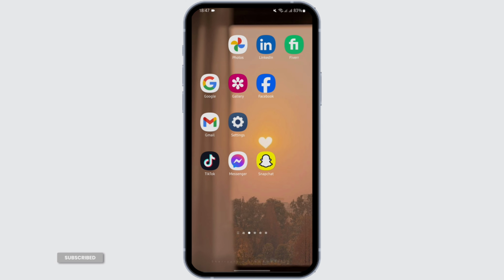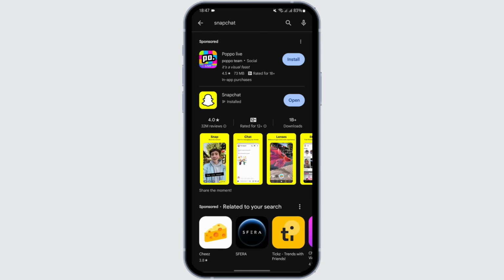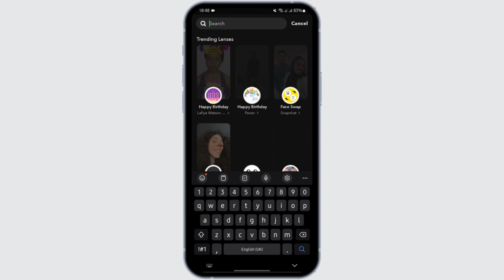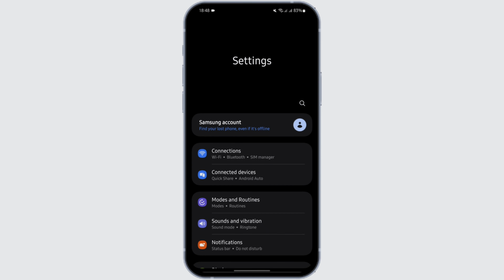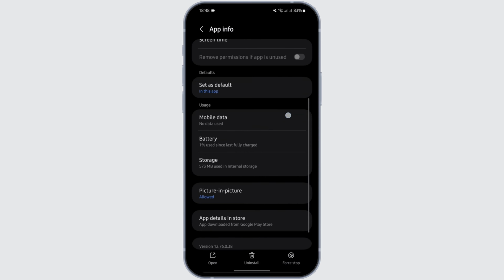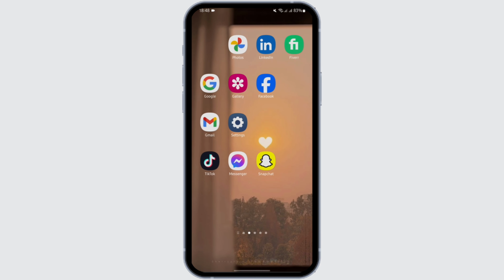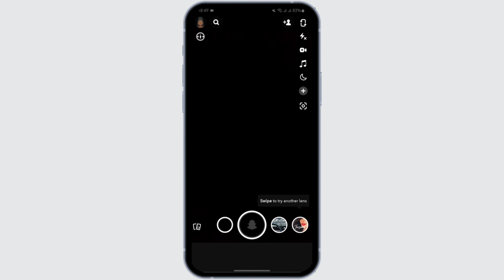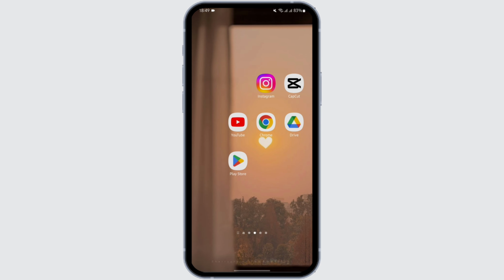How To Fix Snapchat Filter Not Working (2024 FIX)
Tutorial On How To Fix Snapchat Filter Not Working (2024 FIX)

Welcome to Official Help Desk! In this video, we're diving into how to fix issues with Snapchat filters not working in 2024. With constant updates and changes, it's common to encounter glitches or problems with Snapchat's filters. Whether you're facing loading issues, filter errors, or just can't find your favorite filter, this guide is tailored to help you resolve these problems efficiently.

In this tutorial, we'll provide you with a step-by-step guide on:

- Troubleshooting common problems with Snapchat filters as of 2024.
- Detailed instructions for fixing filter loading or functionality issues on Snapchat.
- Tips for ensuring your app and device settings are optimized for Snapchat filters.
- What to do if Snapchat filters continue to malfunction despite troubleshooting.

🔗 Encountering other issues or have questions about Snapchat filters?

📱 Timestamps:

0:00 - Introduction
0:05 - Common Snapchat Filter Issues (2024)
0:15 - Step-by-Step Troubleshooting Guide
0:35 - Optimizing Settings for Snapchat Filters

Feel free to tailor this description to align with your channel's style and the preferences of your audience!